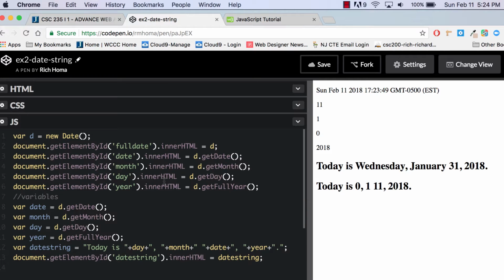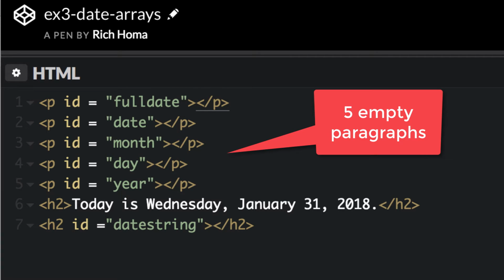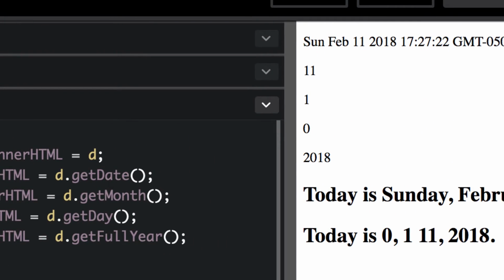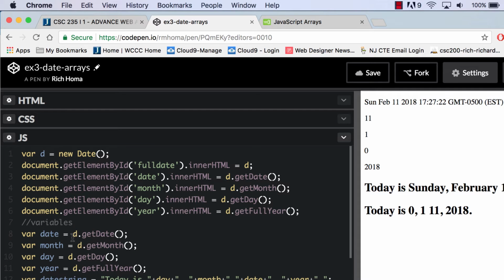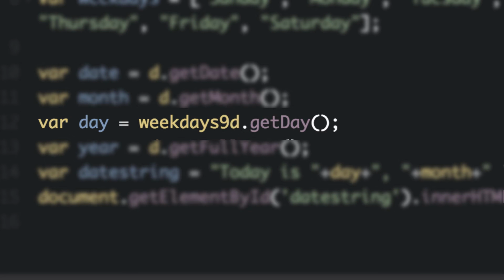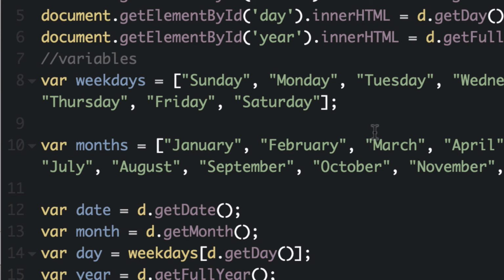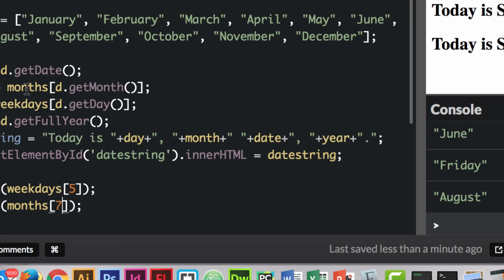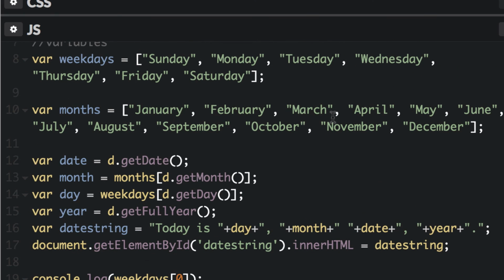csc235-ex3-date-arrays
Intro to JavaScript: ex3 - date-arrays
Creating arrays that will substitute string names
for the days of the week and months
instead of numbers (using CodePen)